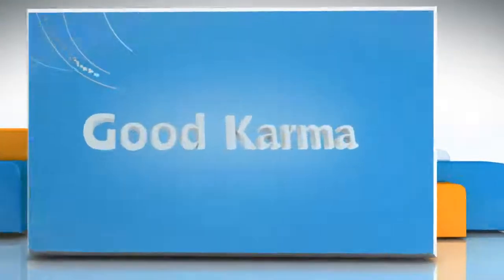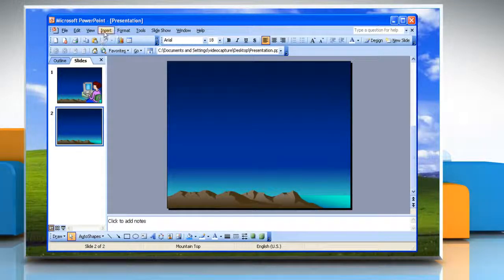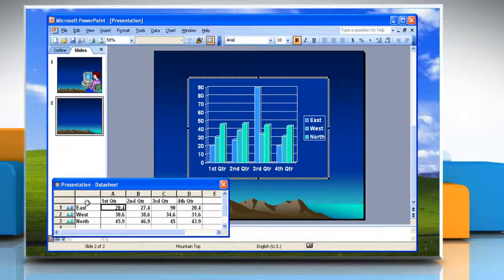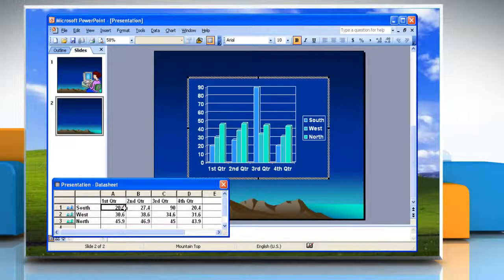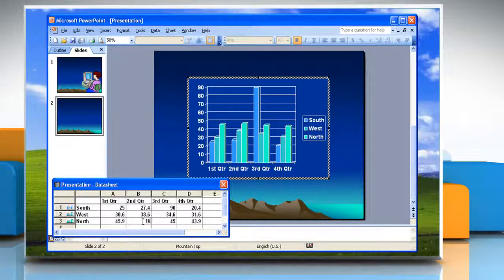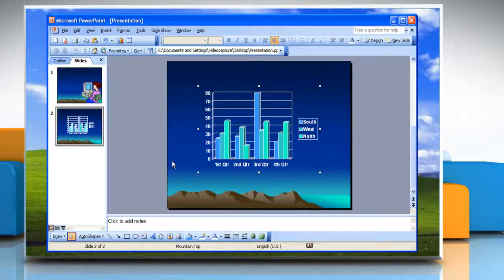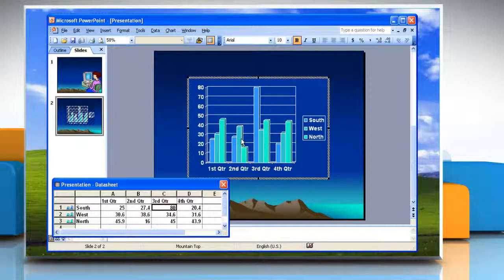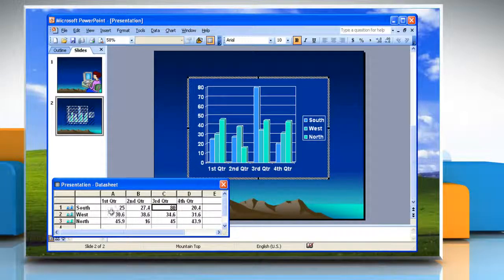Microsoft® PowerPoint 2003: Insert chart into presentation on Windows® XP?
If you are looking for the steps to insert a chart into Microsoft® PowerPoint 2003 presentation on a Windows® XP-based PC, all you need to do is just call iYogi at 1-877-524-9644 if you are calling from the US or Canada. But, in case, you are calling from the UK, call us on 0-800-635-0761 and our tech support team can give you the steps for doing just that.Take note that there are many types of data chart and graphs which you can insert in a PowerPoint presentation, in order to present the data in an interesting manner.